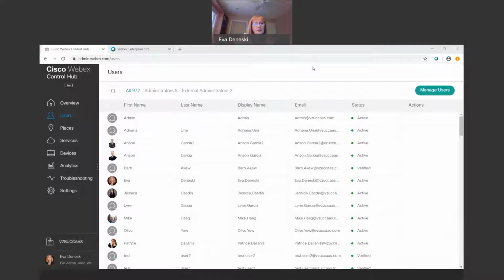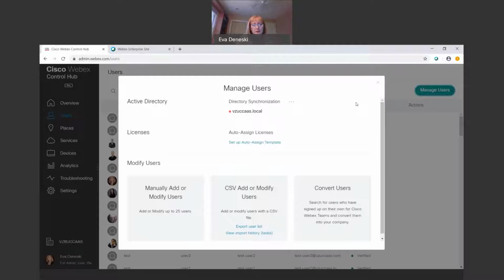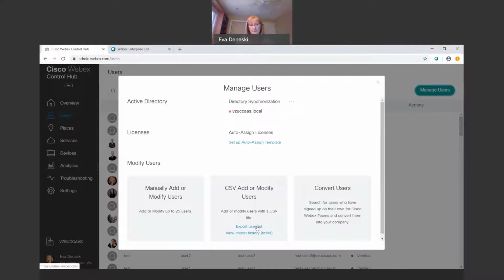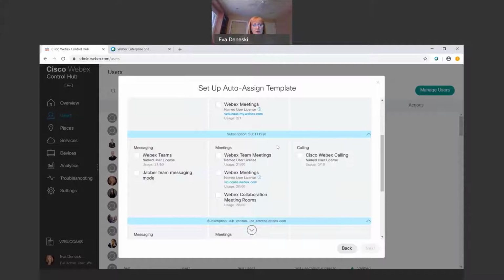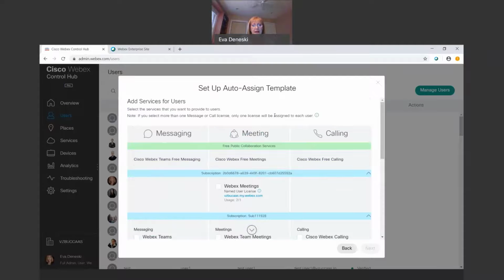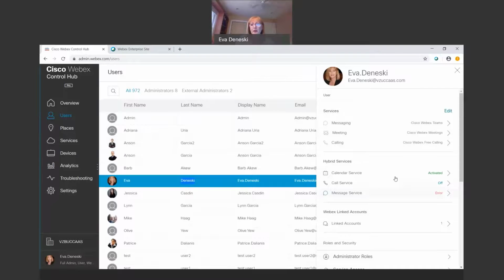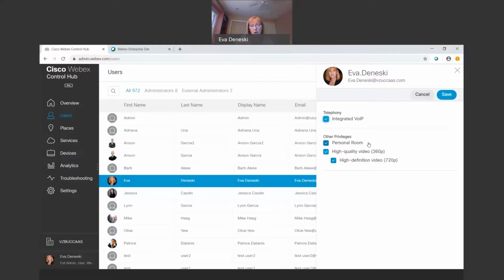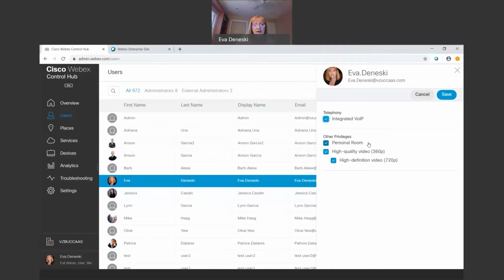UCCaaS Technical Presentation - Webex Control Hub User Overview